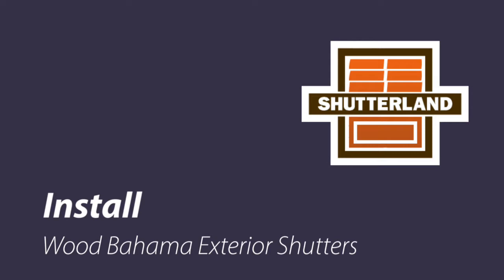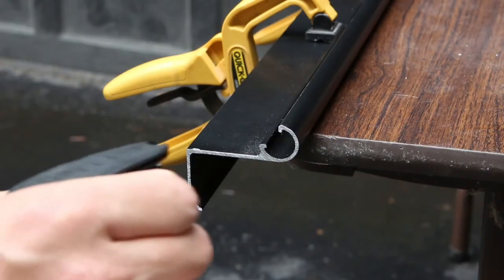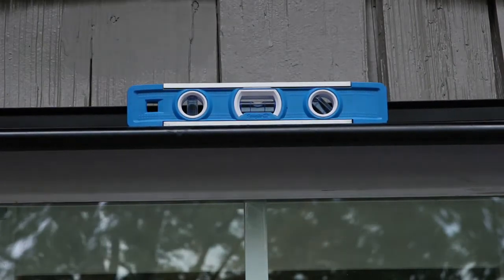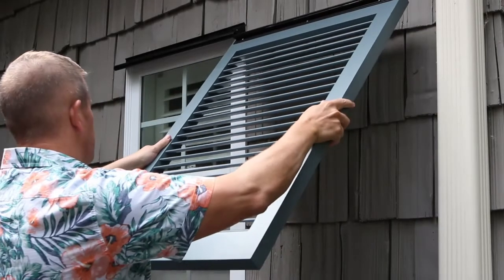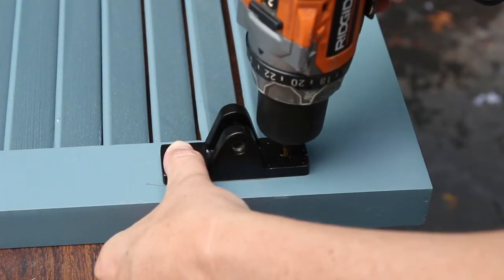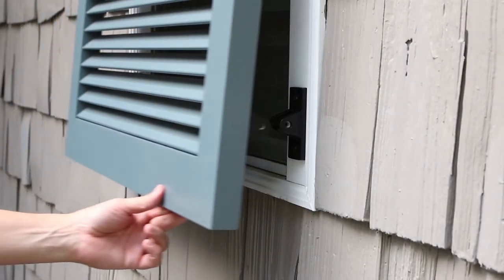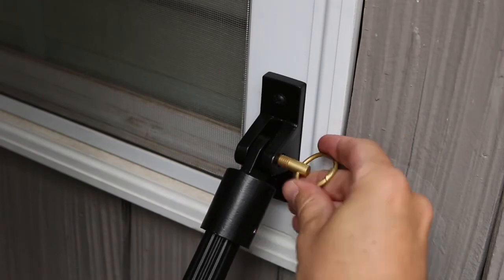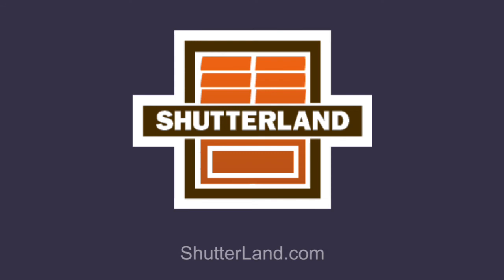Install Exterior Bahama Shutters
Step-by-step instructions on how to install Bahama shutters. We walk you through the entire process to mount tropical wood Bermuda shutters on your beach house.

Bahama shutters are built to hang from the top of a window, like an awning, to provide shade to the window. The open louvers allow for filtered light to enter the interior of the home, while protecting the window from the elements.

To install, you will need the Bahama shutter, top mounting hinge, shutter stays, installation screws and several basic tools.

There are actually two hinges designed for installing Bahama shutters. The hinge shown in this video is the most widely used for to mount the shutter in front of the window. It is simple in design and protects the shutter and the window from the top. The hinge is sold in set lengths, so it will need to be trimmed during the installation. Wider shutters may require more than one hinge. In the video we cut the top hinge slightly long and the bottom hinge slightly shorter. This is so the top channel can be pinched so the shutter can't slide out (which likely won't happen). It is common to trim both sections the same width of the Bermuda shutter.

The second available Bahama shutter hinge is used to nest the shutter inside of the window opening.

The shutter stays are designed to hold the Bahama shutter in an open position. The pins can be released to lock the shutter in a closed position if necessary. Many homeowners fabricate DIY shutter arms. The component just needs to prop the shutter out from the bottom in the proper location.

The store purchased shutter stays come with mounting screws. The top hinge does not. For this installation, we purchased 1.5" screws to secure the top hinge section to the window and 1" screws to attach the hinge to the top of the shutter. Make sure the screws will not corrode (we used stainless steel) and the head is large enough to lock the hinge against the shutter.

0:00 into
0:23 Bahama hinge
1:31 Hinge installation
2:49 Shutter stay installation